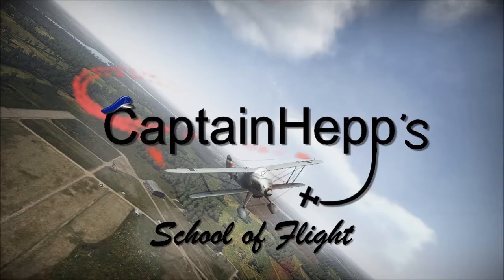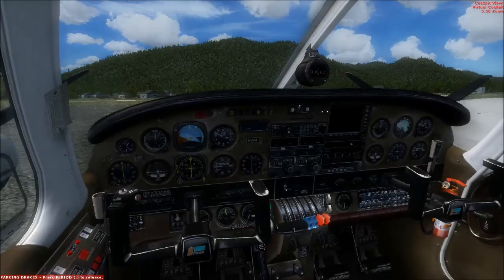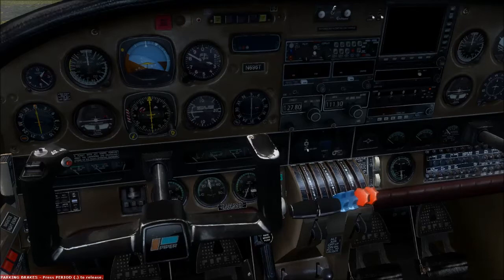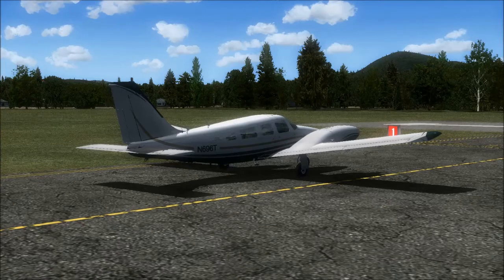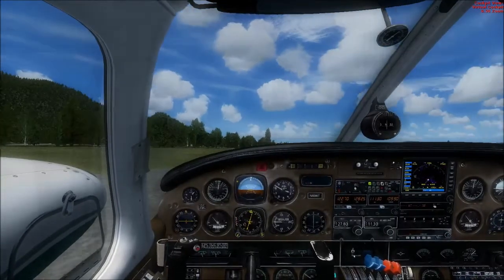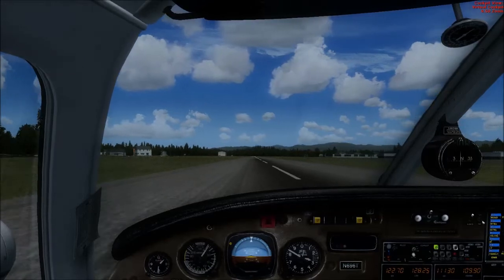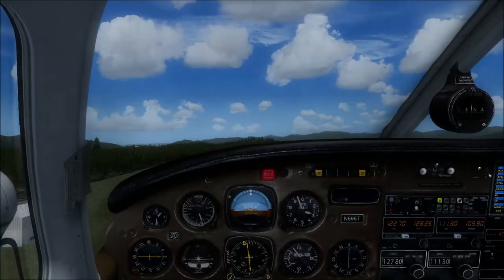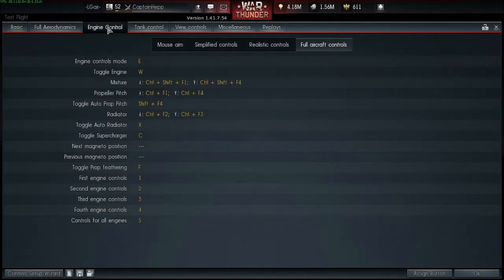Engine Controls Explained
I explain the different engine controls and how they can help you in-game.